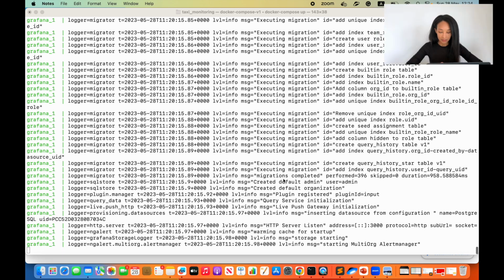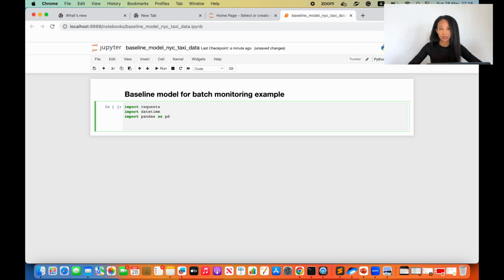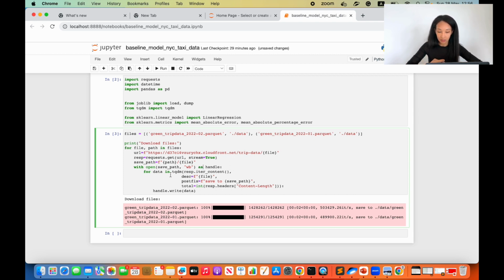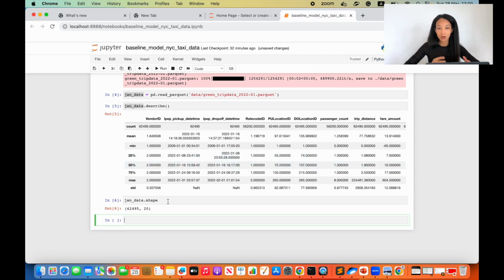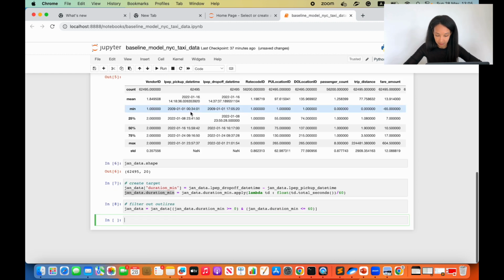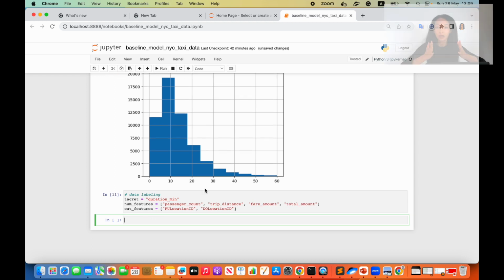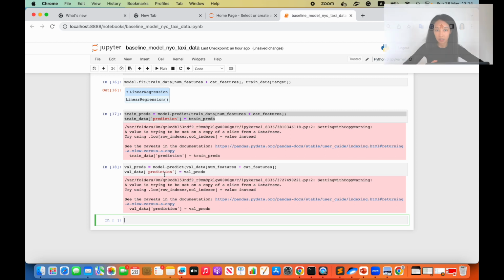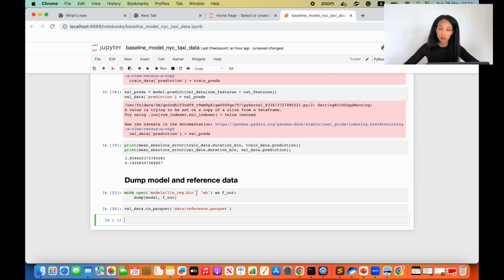MLOps Zoomcamp 5.3 - Prepare reference and model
Timecodes:

00:00 Creating artifacts for building a Graphene dashboard.
04:55 Downloading and loading data, basic statistics, target calculation.
08:58 Data preprocessing and baseline model creation explained briefly.
13:21 Selecting features and training linear regression model.
17:46 Reviewing model quality and creating reference data set.

Summary:
In this video, we will be exploring the process of building a Graphene dashboard by creating various artifacts. We will begin by downloading and loading data, performing basic statistics, and calculating targets. Following that, we will delve into data preprocessing and creating a baseline model. We will then move on to selecting features and training a linear regression model. Finally, we will review the quality of our model and create a reference data set. Throughout the video, we will explain each step briefly to give you a better understanding of the process.

Key Takeaways:

The video is about building a Graphene dashboard by creating various artifacts
The process includes downloading and loading data, performing basic statistics, and calculating targets
Data preprocessing and creating a baseline model will also be discussed
The video will cover selecting features and training a linear regression model, reviewing the quality of the model, and creating a reference data set
The video will explain each step briefly to give viewers a better understanding of the process.